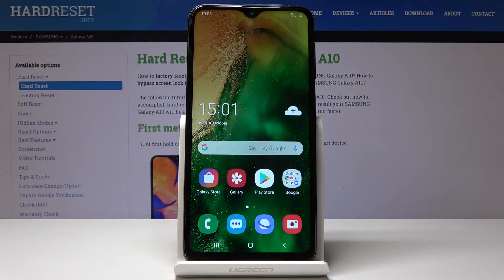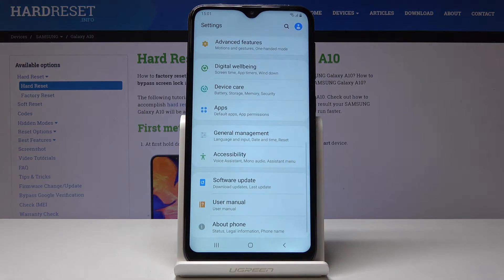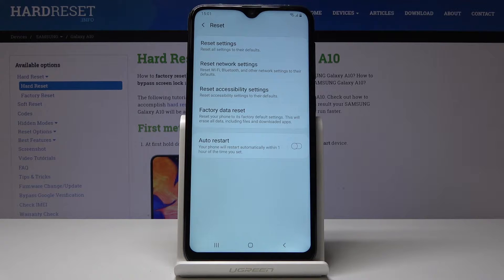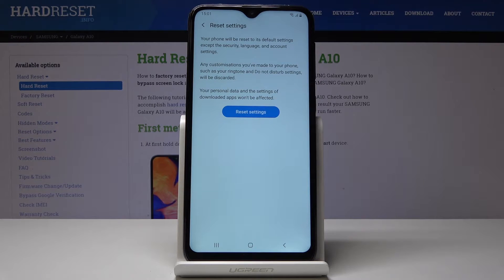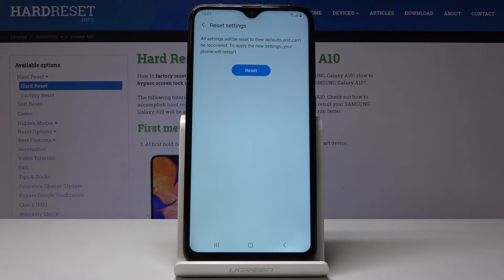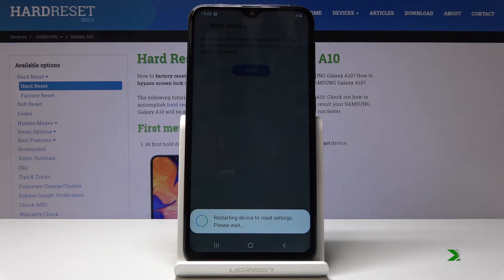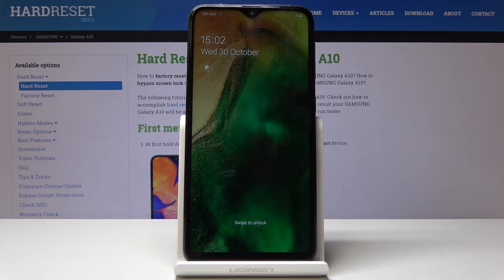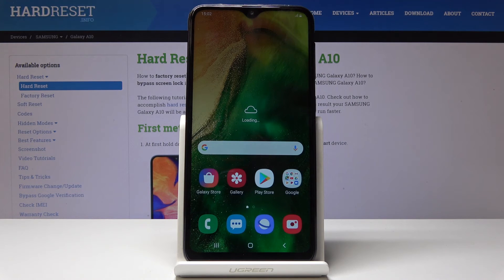How to Reset Settings in SAMSUNG Galaxy A10 - Restore Configuration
Learn more info about SAMSUNG Galaxy A10:
We are presenting the easy way to restore the factory settings of SAMSUNG Galaxy A10. Let’s follow presented video instruction to check out how to reset Android settings. This operation will reset all customization, bring back the defaults configuration however your personal data won't be affected.

How to reset settings in SAMSUNG Galaxy A10? How to restore factory settings in SAMSUNG Galaxy A10? How to reset customization in SAMSUNG Galaxy A10? How to reset Android configuration?